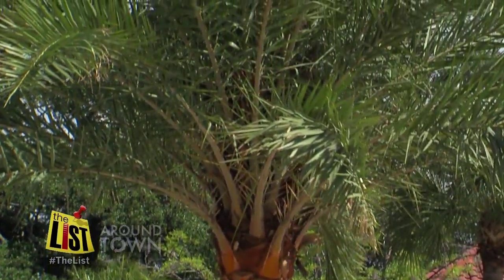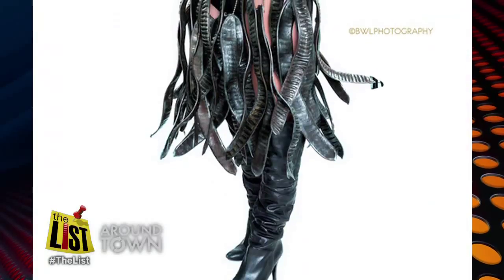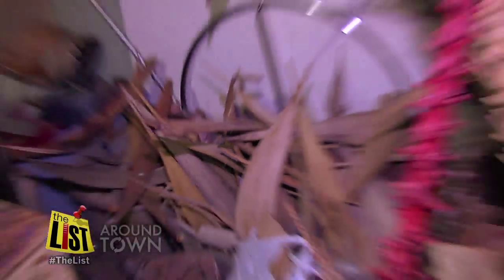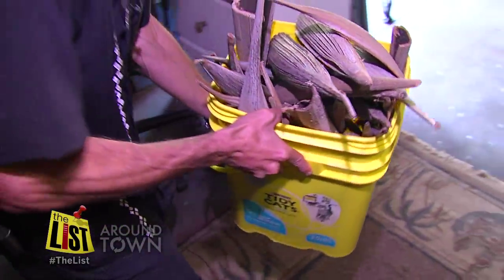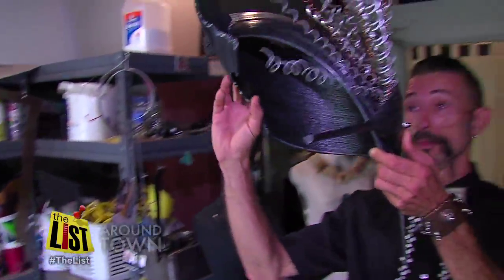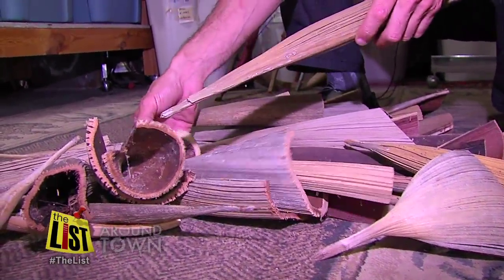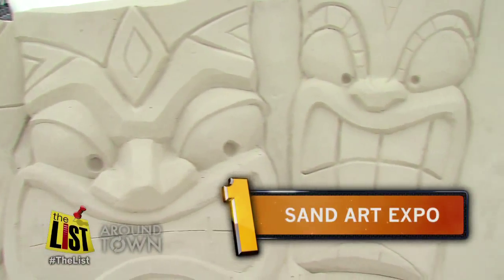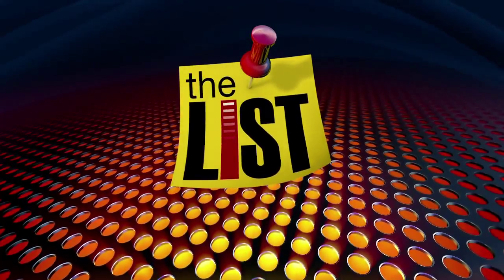Artists turn recycling tree trimmings into art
Two St. Pete artists are taking pieces of palm trees and making art and wearable sculpture.